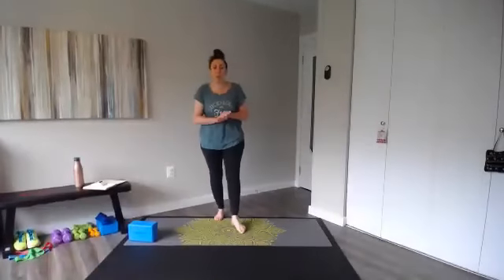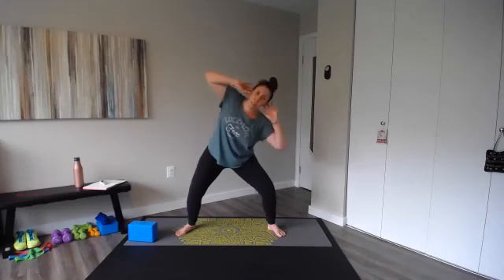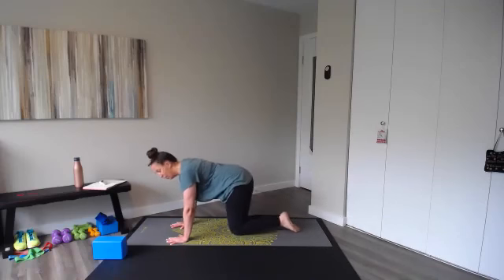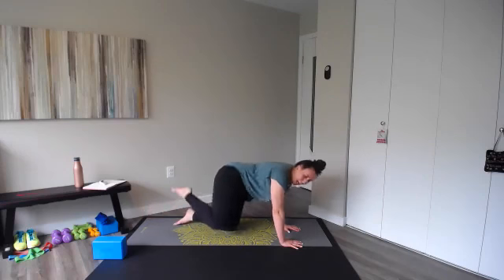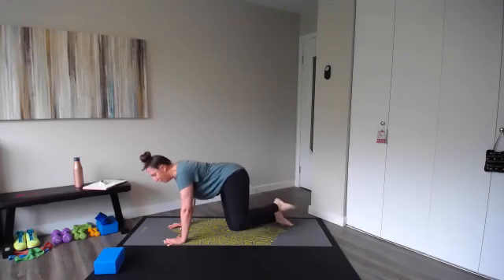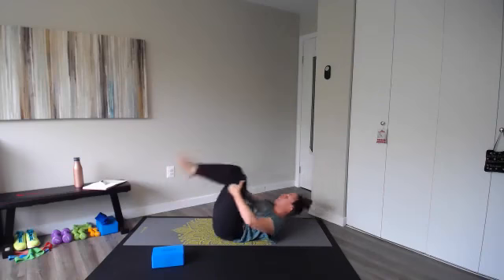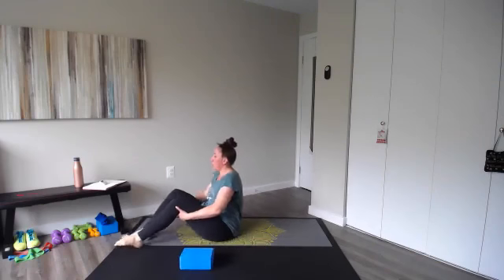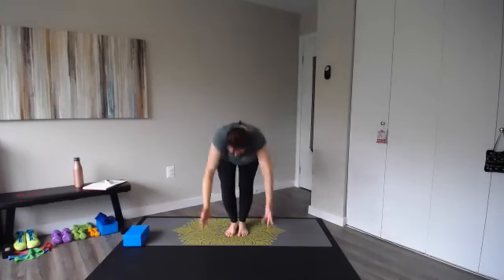20 Minute Barre Core Workout